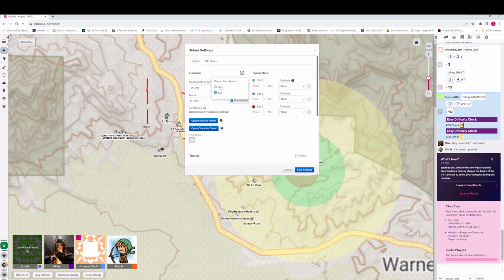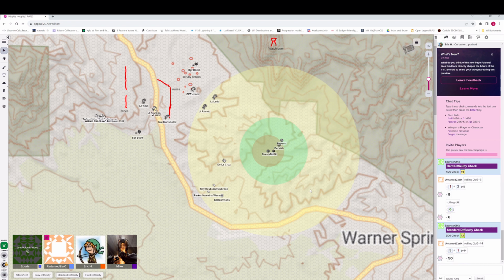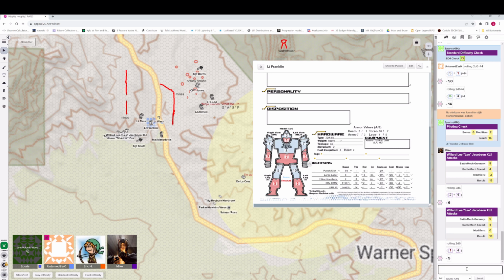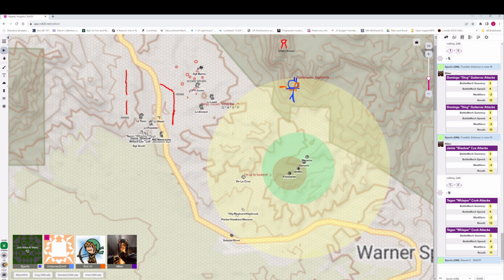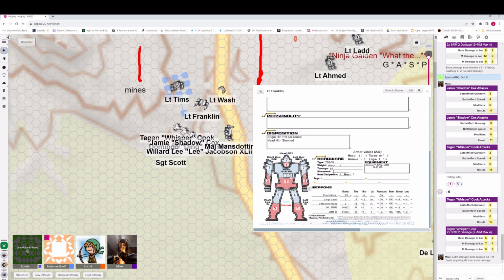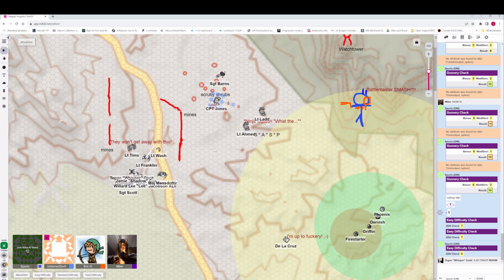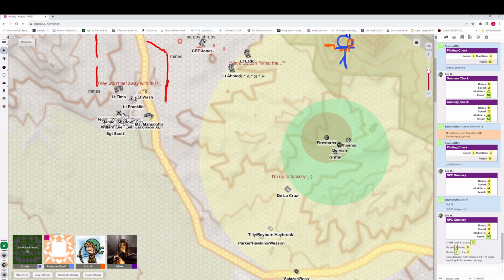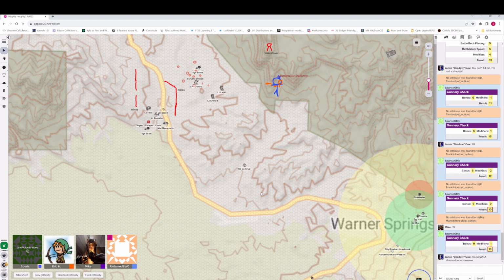Hippity Hoppity - Session 6: Thunderbolt? More like Thunder-dolt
An SLDF pilot is losing his war to RNGzus.